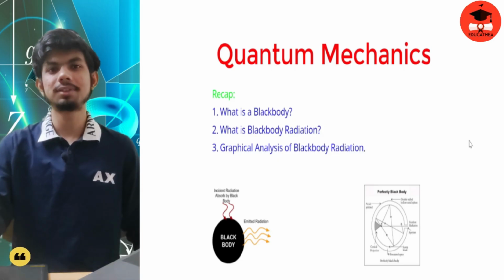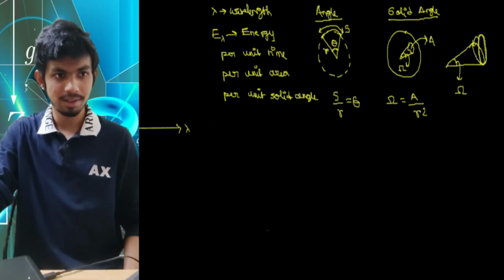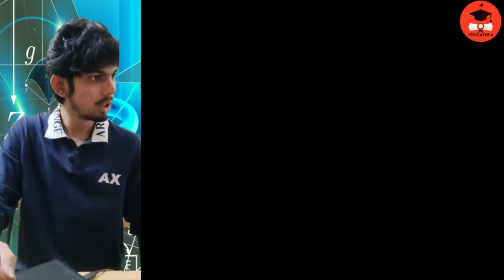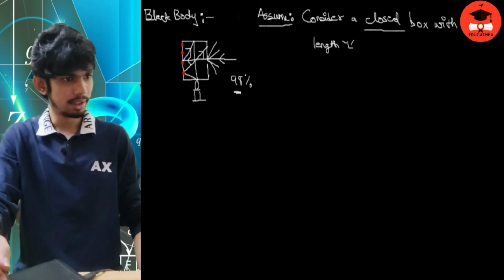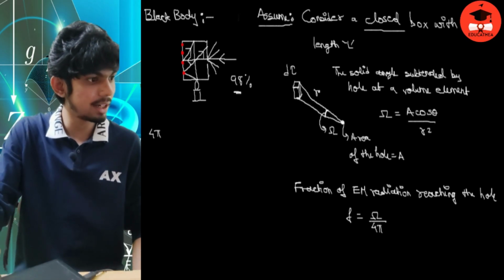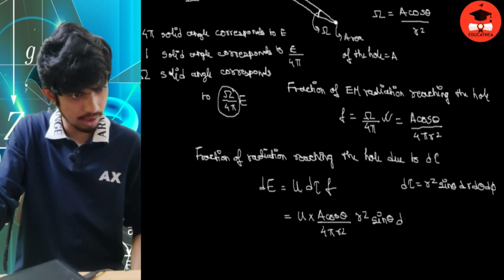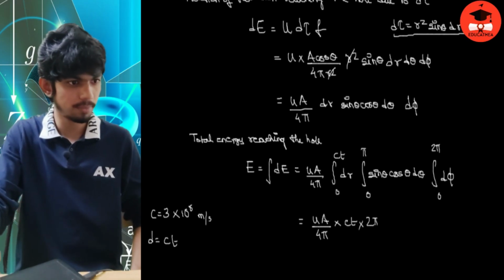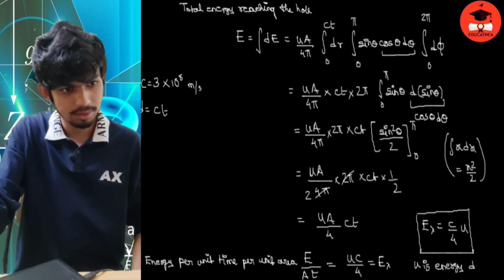#4. Quantum Mechanics | Sarbajit Dutta | Blackbody Energy Distribution | UG & PG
Hello everyone and welcome to Educathea!

This is the fourth lecture on the course on 'Quantum Mechanics'. The video deals with fundamental concepts leading to the development of Quantum Mechanics.

Course instructor: Sarbajit Dutta
Prerequisites: Basic high school physics and mathematics.
Topics covered:
1) Recap 0:37
2) Blackbody radiation Modelling 5:52